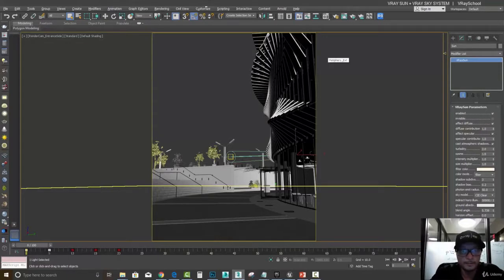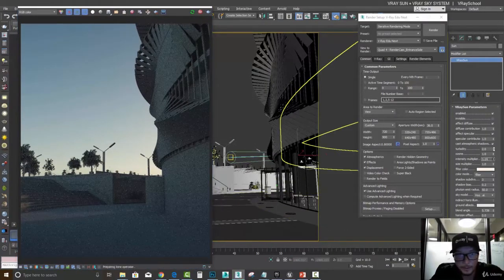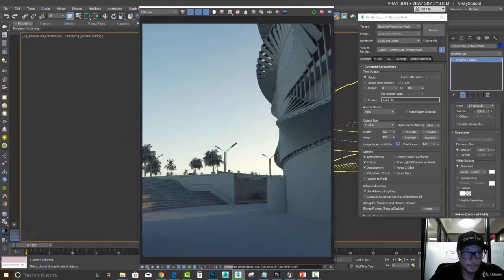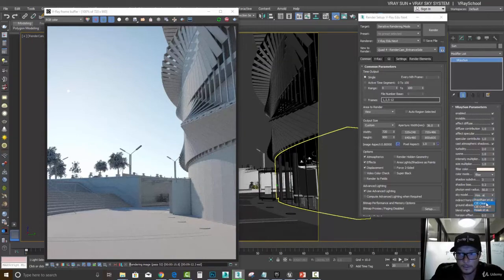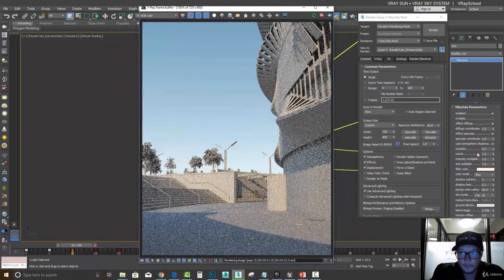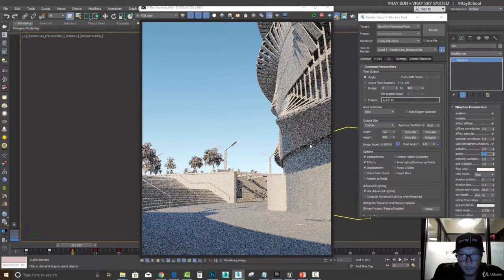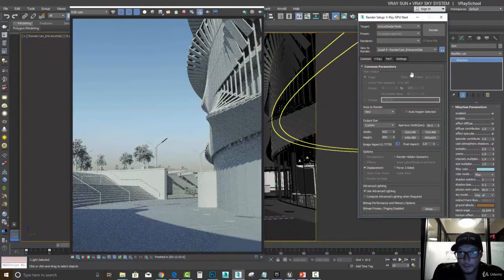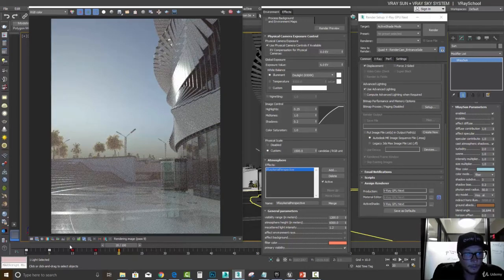14 VRay Sun and Sky